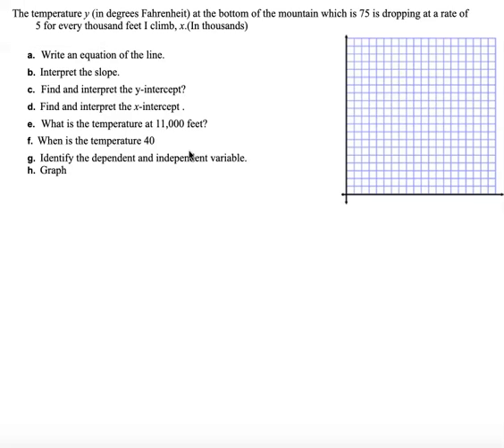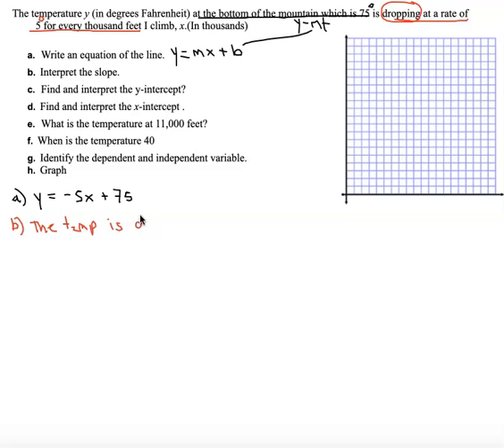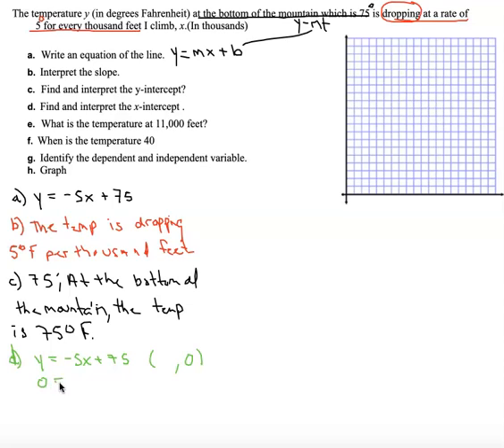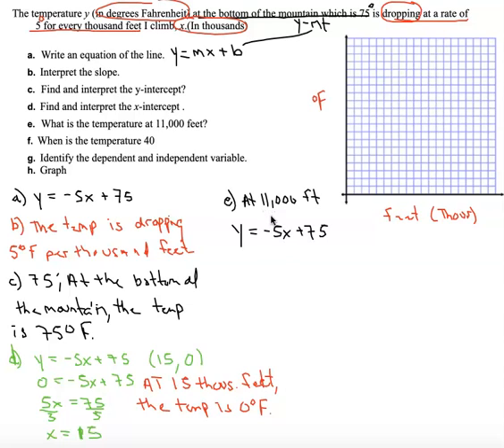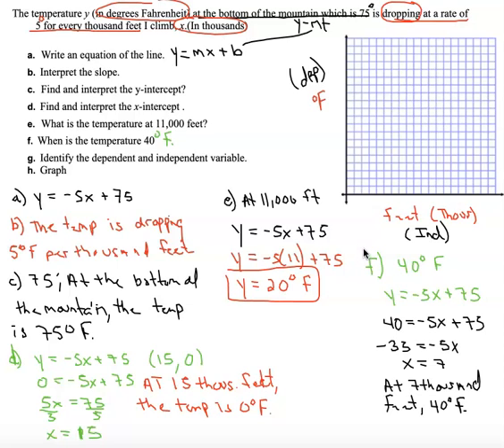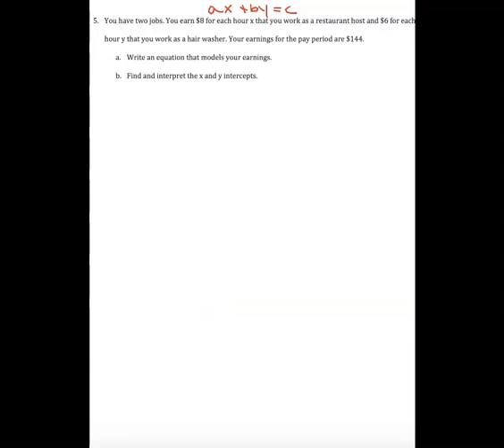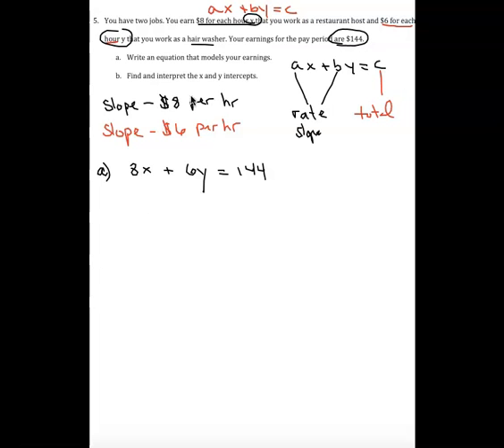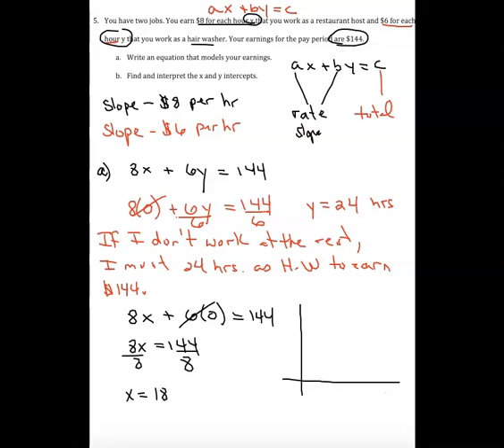Linear WP (Mountain WP)